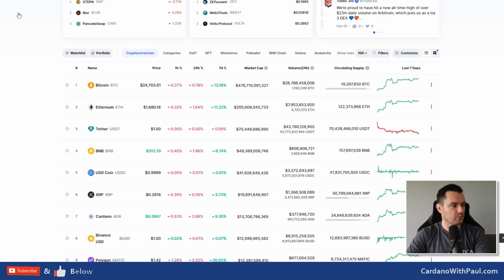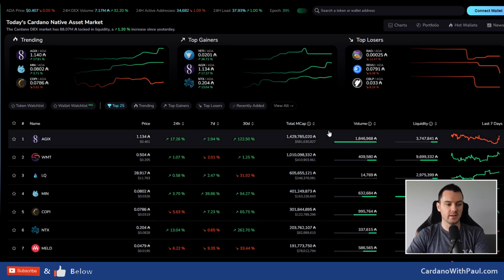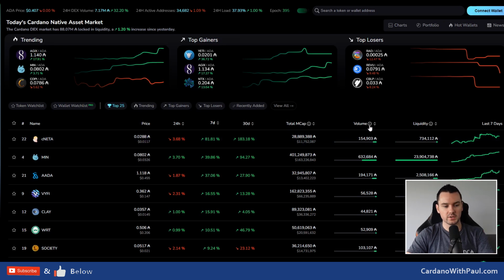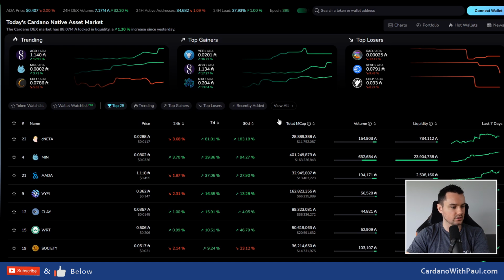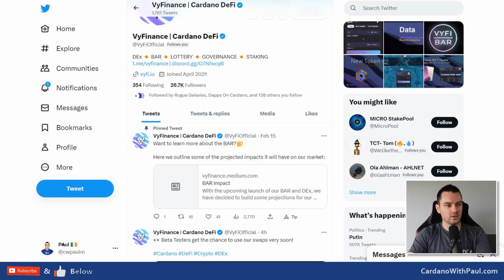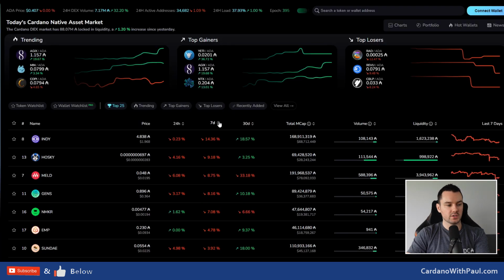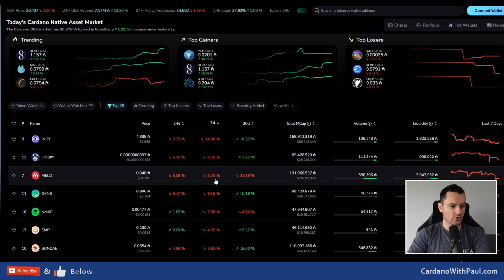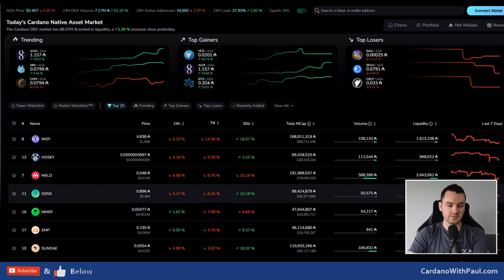Top 5 Cardano Native Asset Winners & Losers This Week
Going over the top Cardano native asset token price movements in the last week. I cover the top 5 gainers and top 5 losers in terms of price for the last 7 days and some of the reasons potentially behind them. This will be a weekly show every Monday to take a look at how the Cardano native assets market is shaping up.

⏲️ Timestamps ⏲️
0:00 Main Cardano Native assets movers
2:45 cNeta #1 Cardano gainer
3:25 Minswap #2 Cardano gainer
4:32 Aada Finance #3 Cardano gainer
5:12 VyFinance #4 Cardano gainer
6:03 Clay Token #5 Cardano gainer
6:36 Top 5 losers in last 5 days
7:01 Indigo Protocol down
7:22 Hosky Token down
7:42 MELD protocol down
8:08 GENS Genius Yield down
8:29 NMKR down
8:52 Impact of Volume on Projects
9:01 Impact of Liquidity on projects

2 Pools under the ticker PAUL & PAUL1